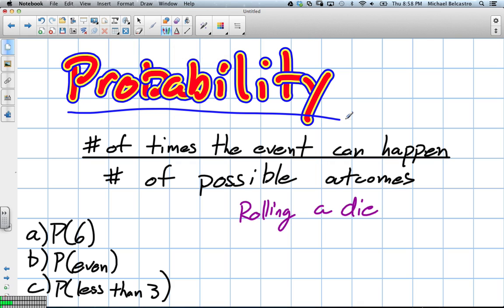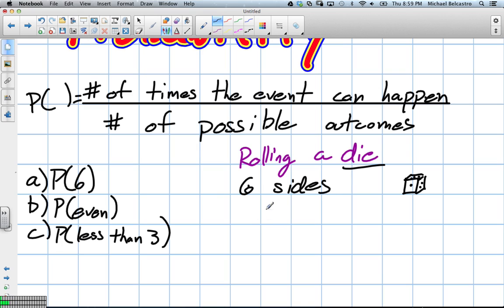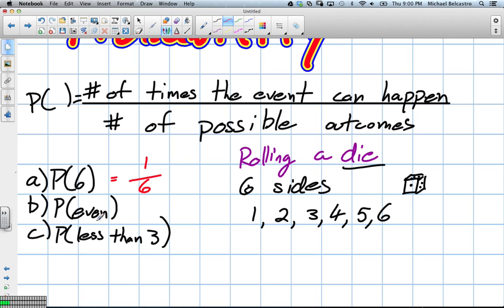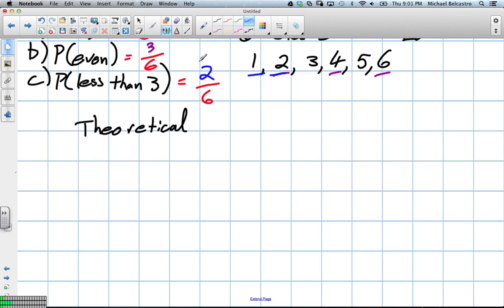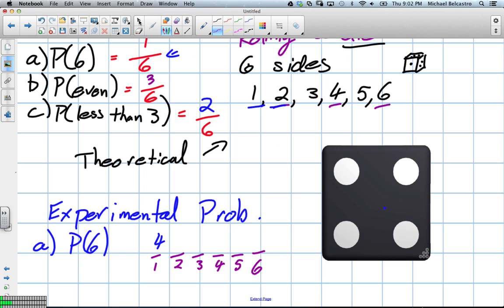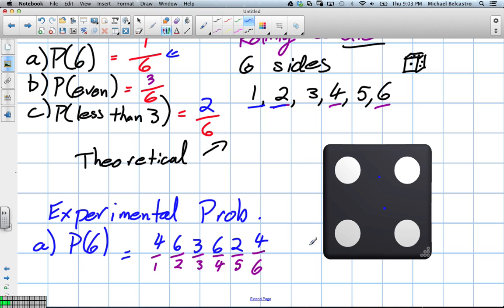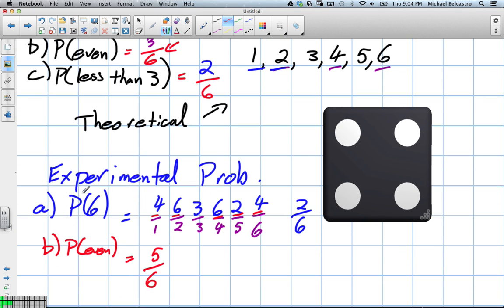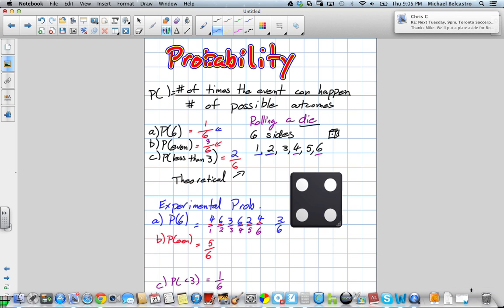Theoretical and Experimental Probability (Grade 8 Nelson Lesson 12.2 21 3 13)